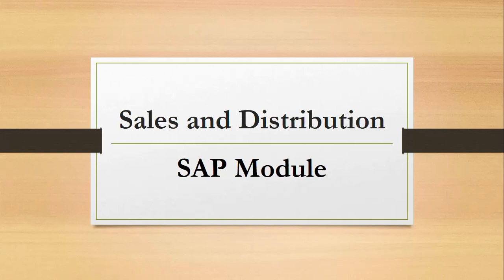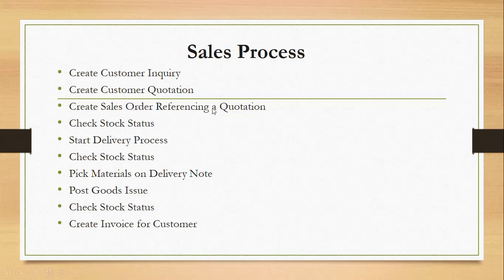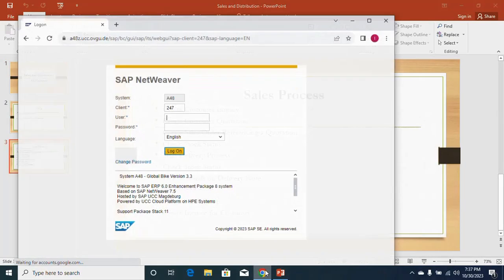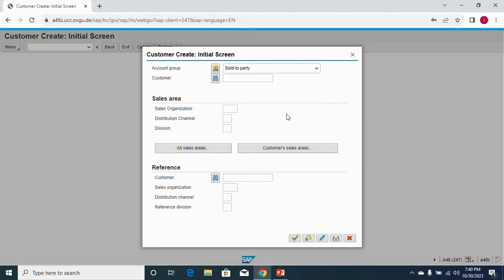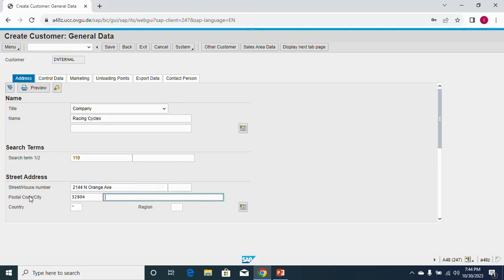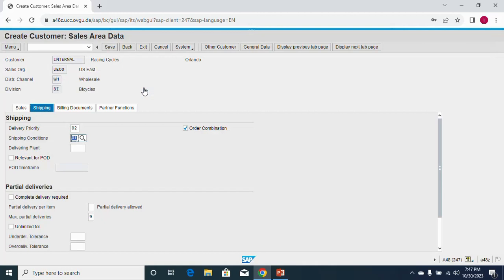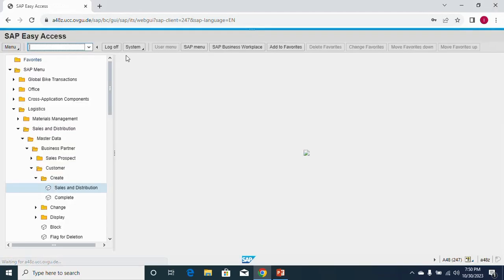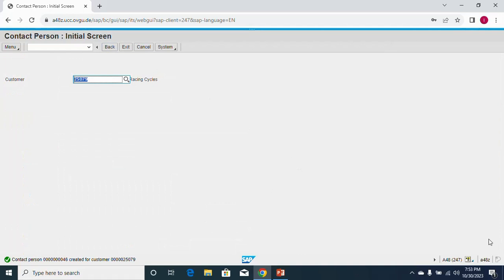Sales and Distribution | Create Customer | Create Contact Person